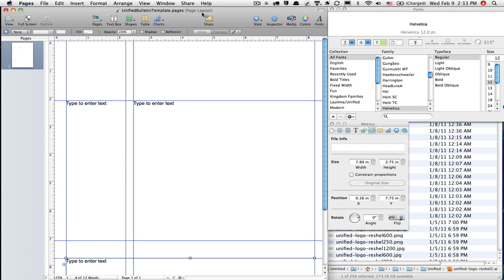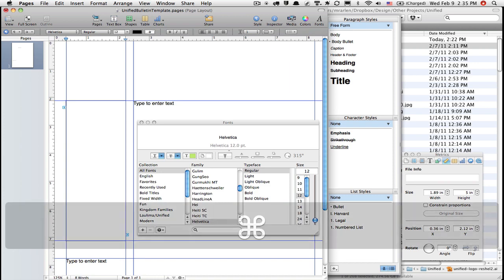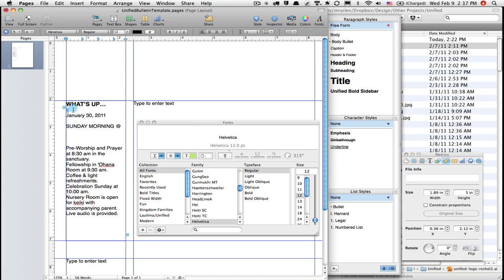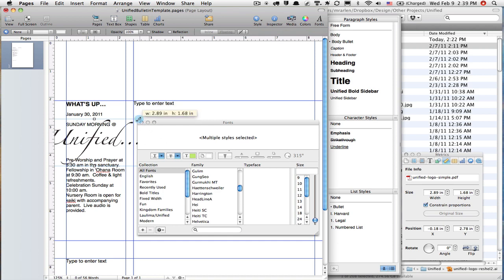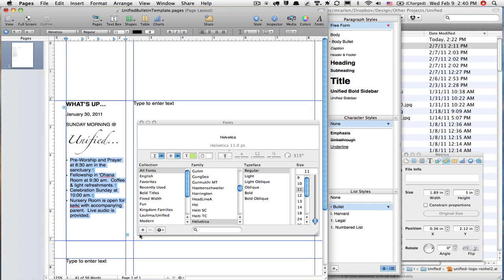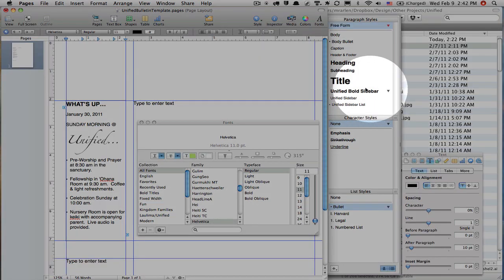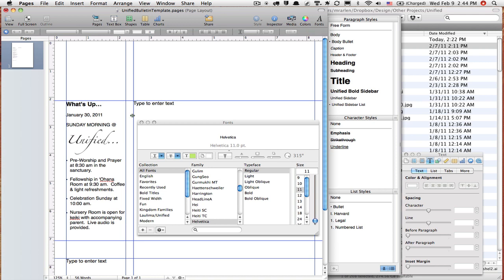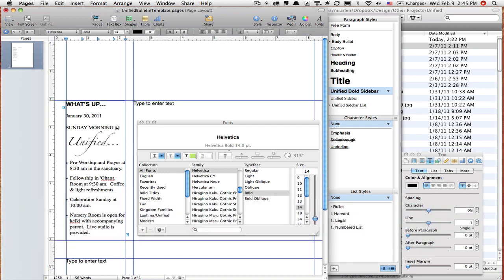Apple iWork Pages- Paragraph Styles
Here's a quick tutorial on using Apple's iWork Pages in Layout mode.  The emphasis of this video is on Paragraph styles.  If you're transitioning from a PC to a Mac, I recommend Pages as a replacement for Microsoft Publisher and a secondary program to Adobe InDesign.